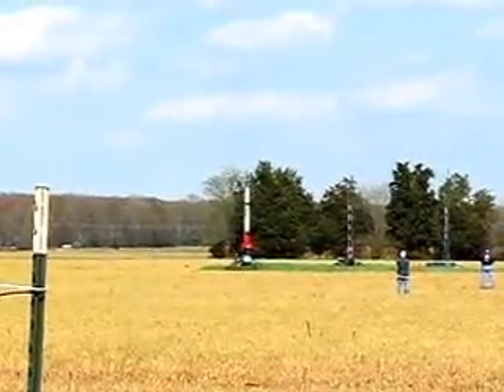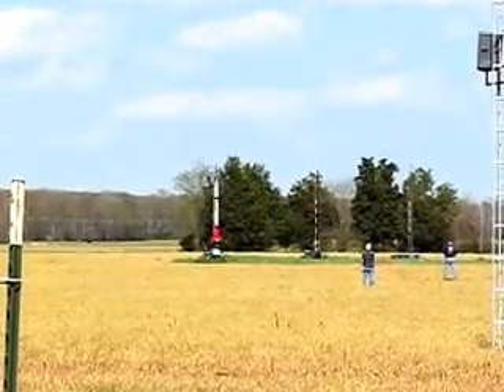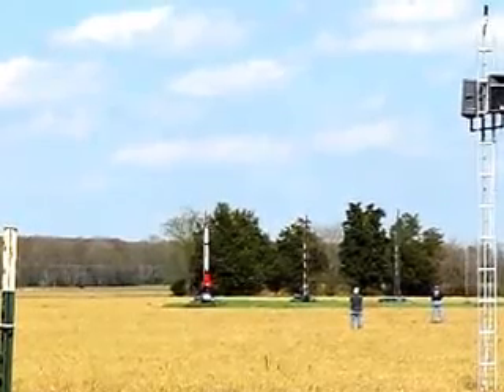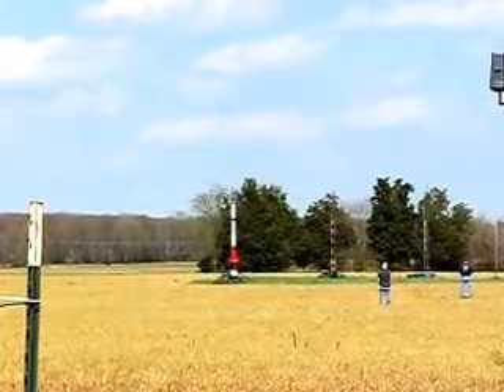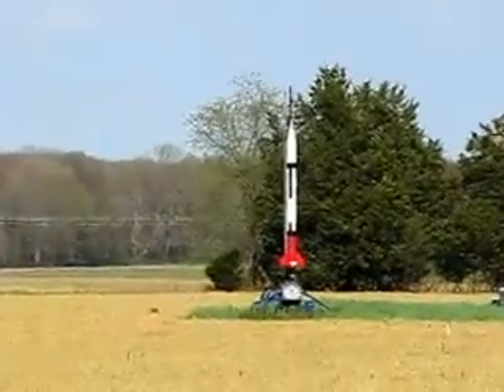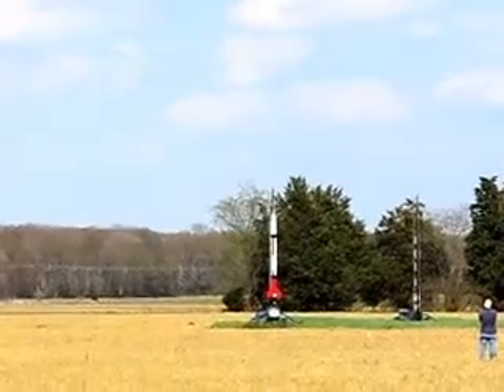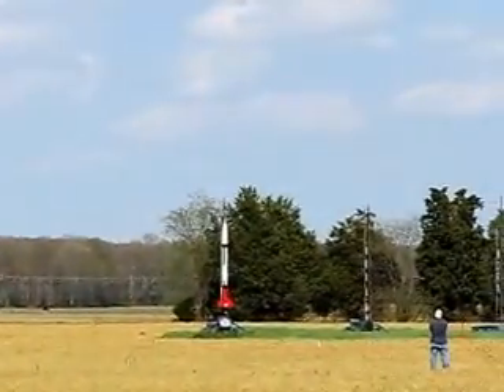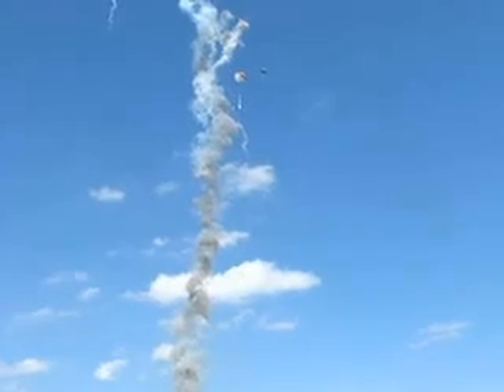Spectacular Fail | 3/4 Patriot Missile goes up and smokes.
Red Glare 14 April 13th, 2013

This is a 3/4 sized patriot missile ~$2k in missile parts + ~$700-900 in fuel.  The best part of all is none of that was my money. This video only cost me gas and junk food.